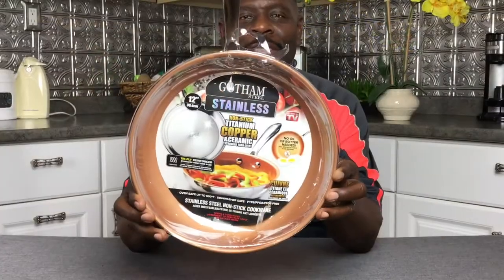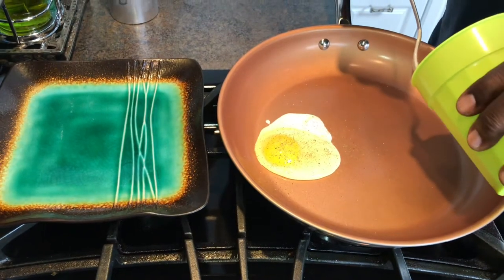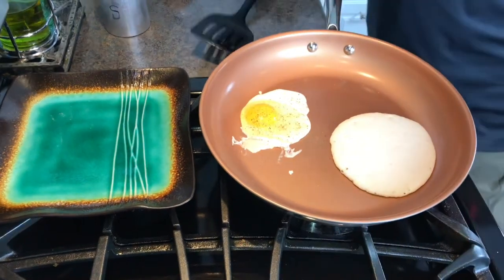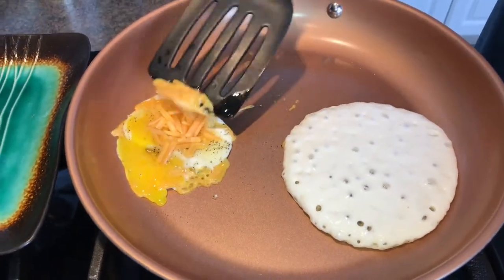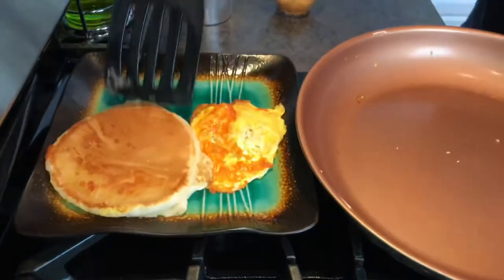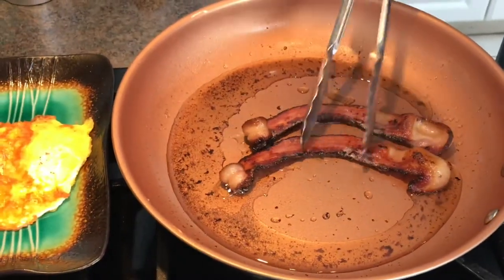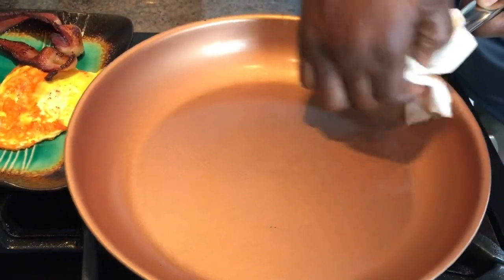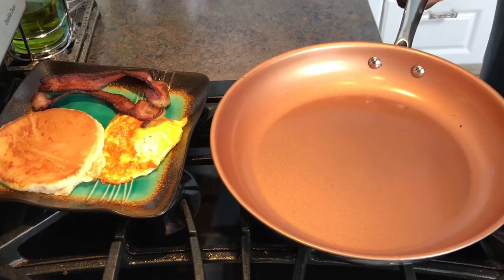Great Non-Stick Skillet Product Review 12 inch Ceramic Stainless Steel by Gotham As Seen On TV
Oh Boy! I've been looking for something like this because I am tired of the tops of my pancakes tearing off when I go to flip them over and half of the eggs sticking to the bottom of my cast iron skillet (that I do love). Will this make clean up easier? Are the claims real? Check out the video for more information. Thanks for stopping by. Dave

You can also get it from Bed Bath and Beyond